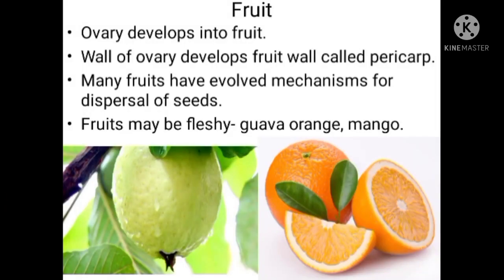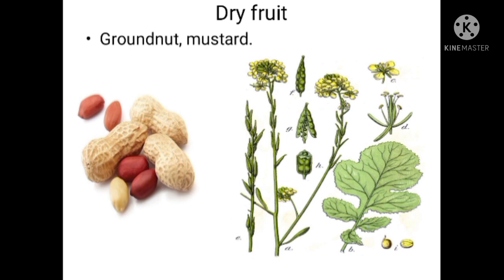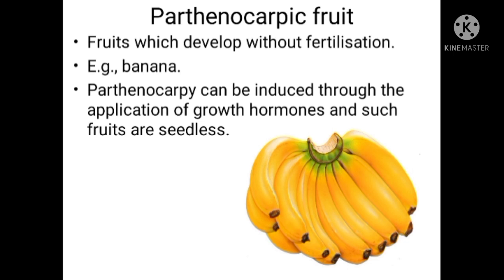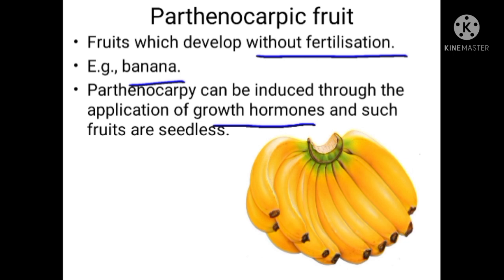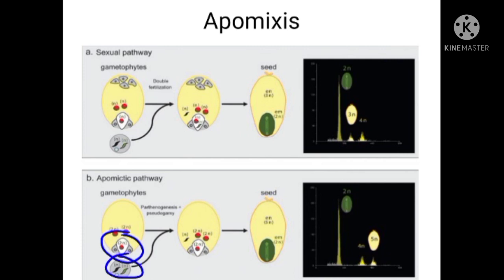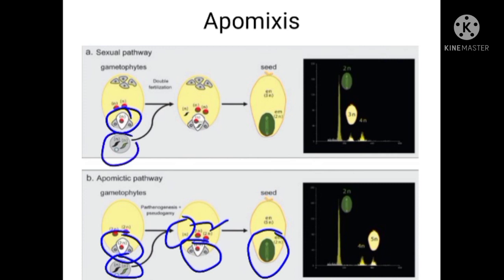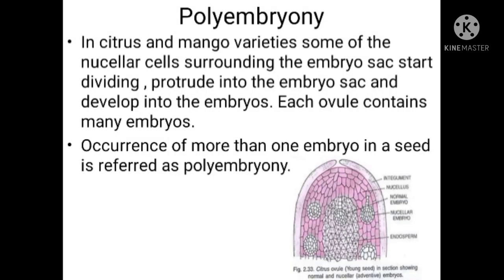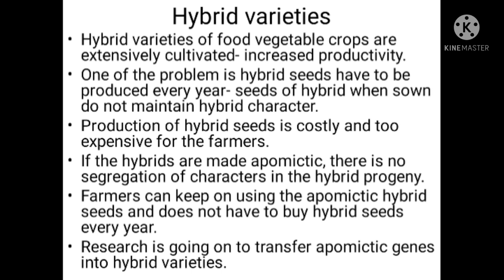The Fruit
Class 12  Chapter 2   Sexual Reproduction in Flowering Plants. - The Fruit.
(Based on NCERT class 12 textbook)